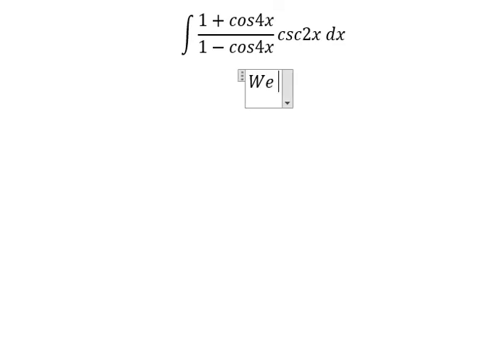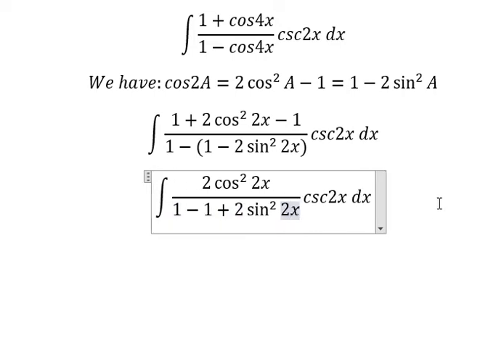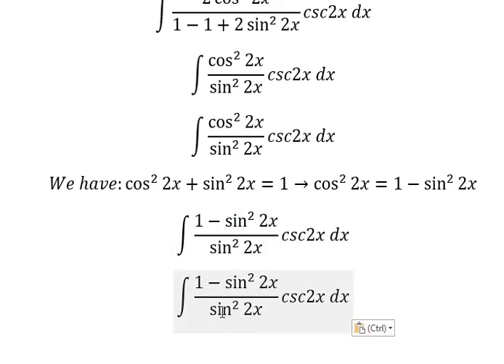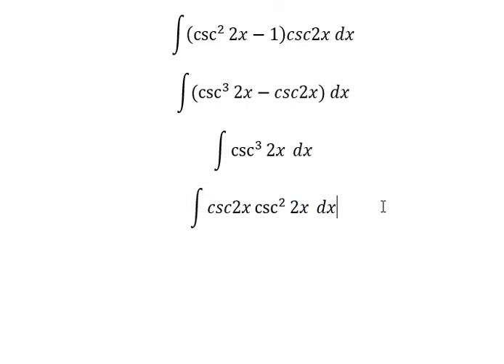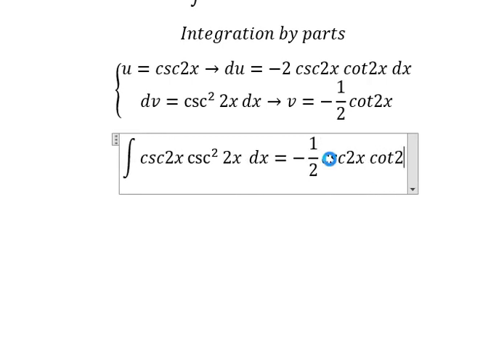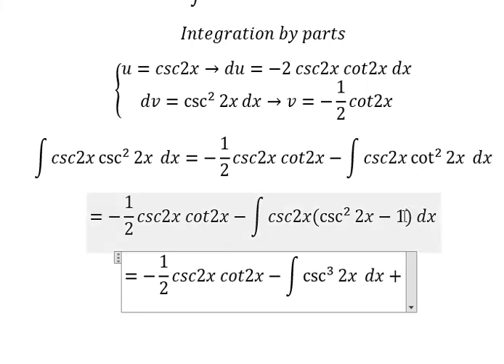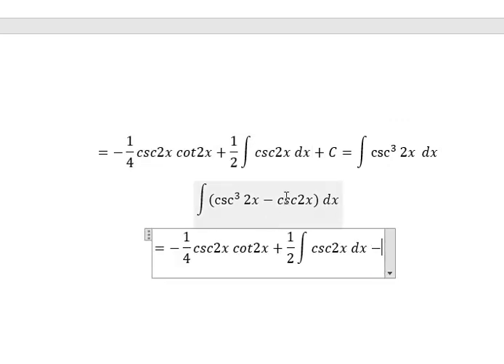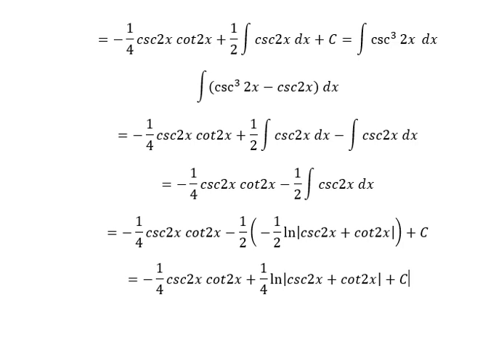Calculus Help: Integral ∫ (1+cos4x)/(1-cos4x) csc2x dx - Integration by parts - Trigonometry